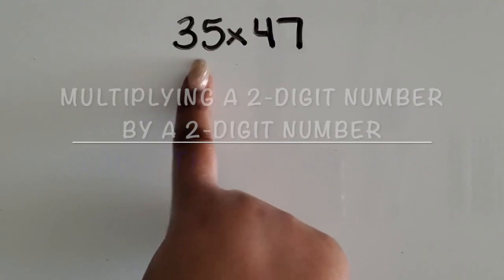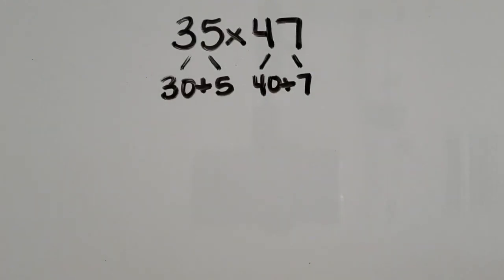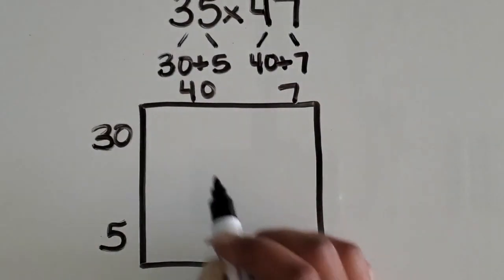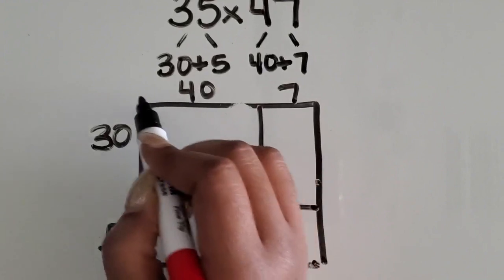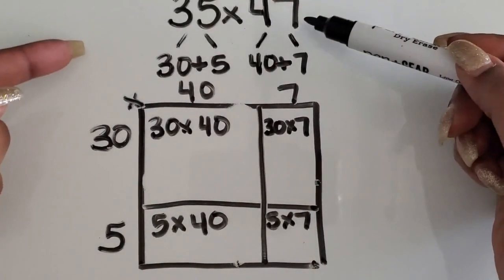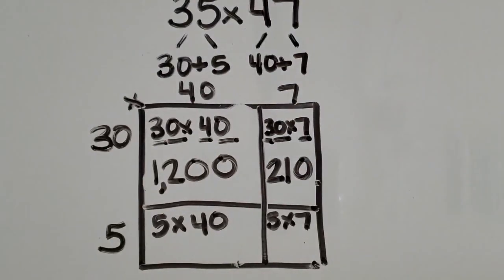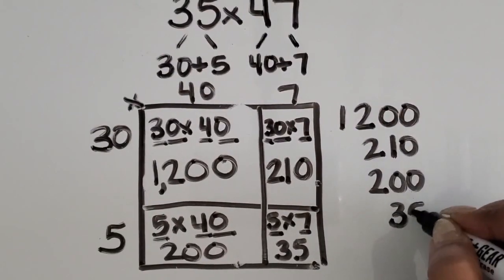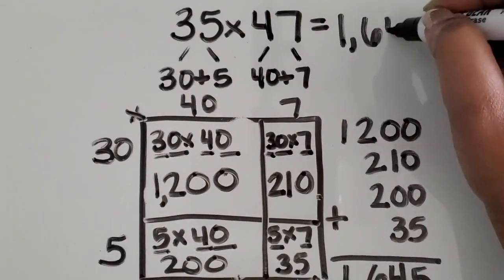Multiplying a 2-Digit Number by a 2-Digit Number Using the Area Model